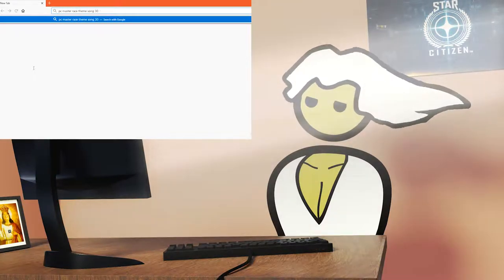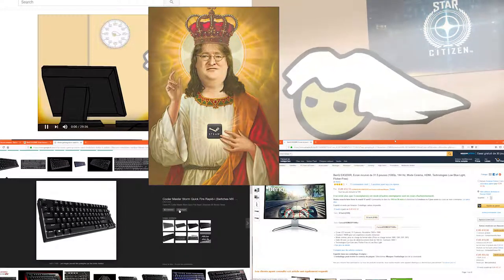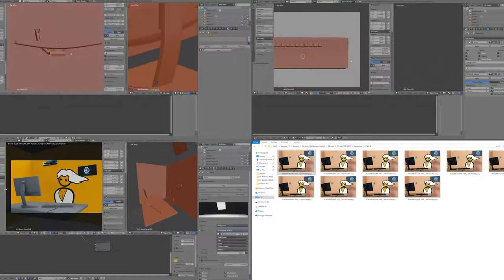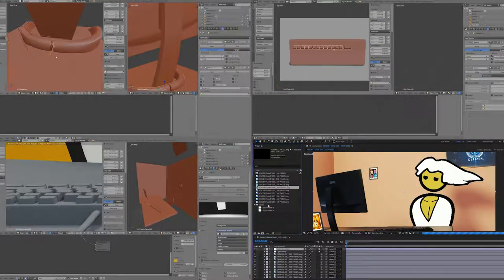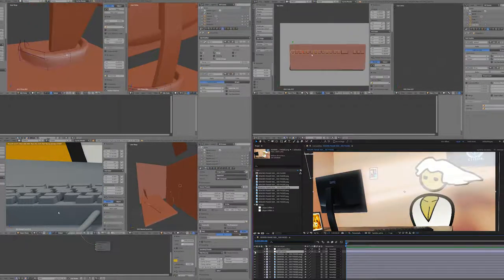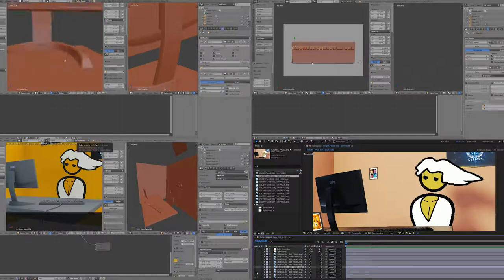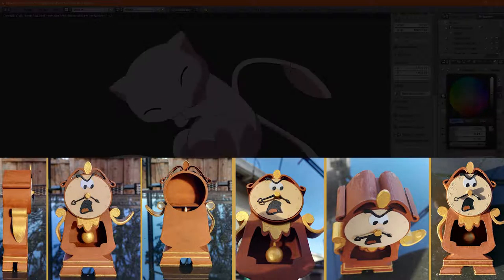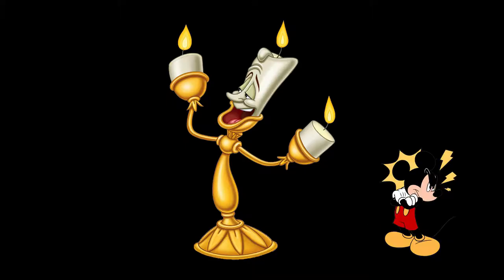PC MASTER RACE MAKING OF (ENGLISH)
PC MASTER RACE - THE MAKING OF (ENGLISH)

Original 3 min video : youtu.be/-GsCQmbB_cg
French Making of : youtu.be/eVV-c_a82Rc
5 Min Loop Version : youtu.be/lhDoqO0z9A4

No...  I do like star citizen and am one of the early backers   ! It's  just a joke.

Musics :
- Street Fighter V - Ken's Theme (Capcom)
: goo.gl/YmnOAxyoutube.com/watch?v=-lbbHQbZNKg